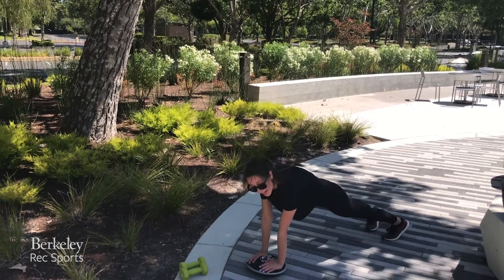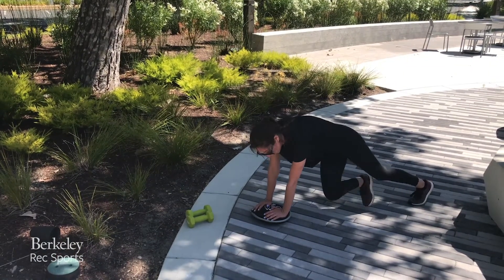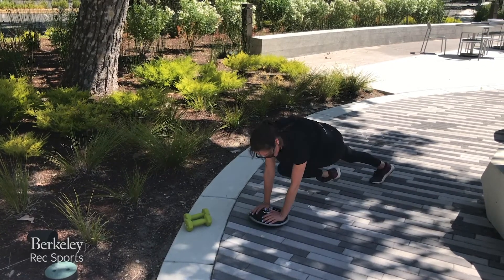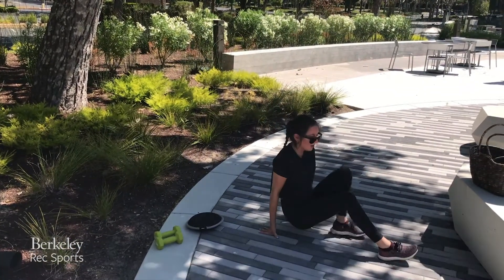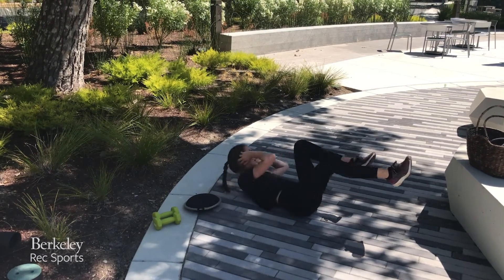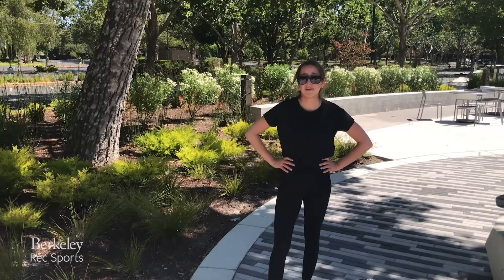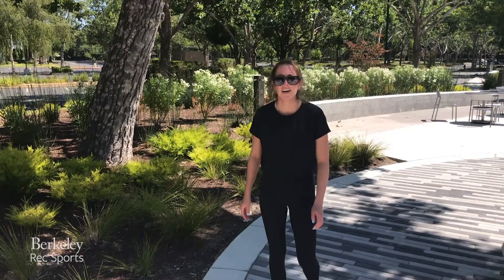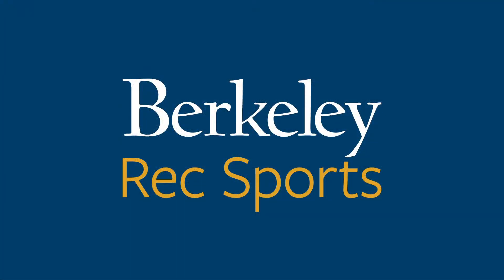AMRAP Core Crusher Home Workout | 1 minute | UC Berkeley Recreational Sports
Join UC Berkeley Recreational Sports for an on-demand 1-minute AMRAP workout with instructor Danielle.

Core Crusher Time! Enjoy this 8min AMRAP. As many rounds as possible. Set the timer for 8 minutes and take on the 4 moves on repeat. You can always pick your own reps to make it work better for you. Enjoy!

You agree that the use of this information is voluntary and at your own risk and agree to release and hold harmless the University of California from any and all losses, liabilities, injuries or damages resulting from any and all claims. All content provided therein is available for users of various skill levels, for a variety of activities, and for varying durations.